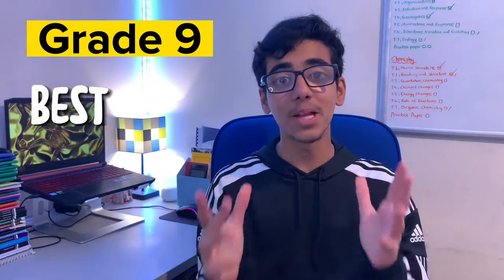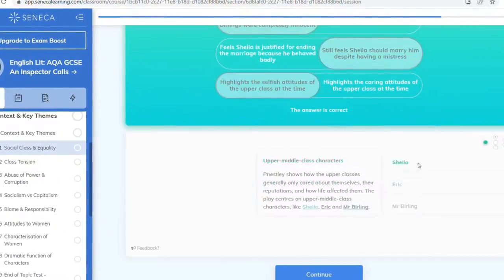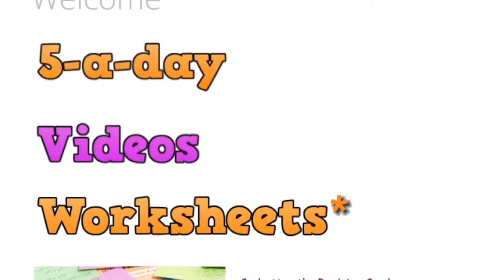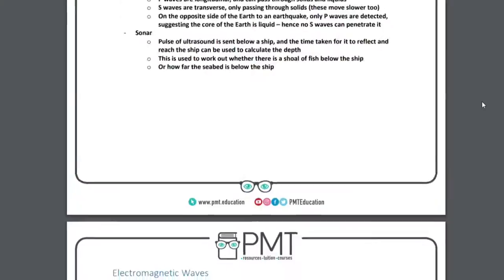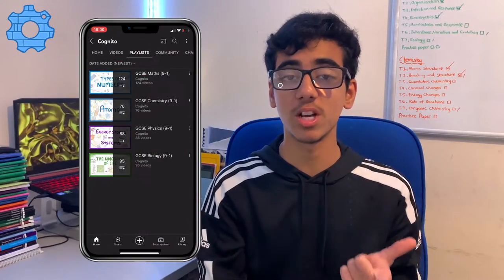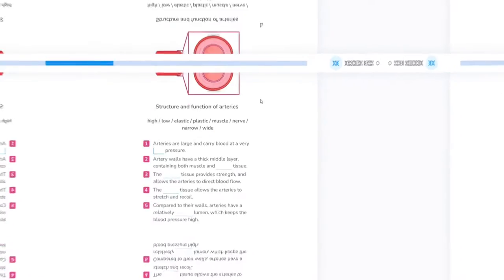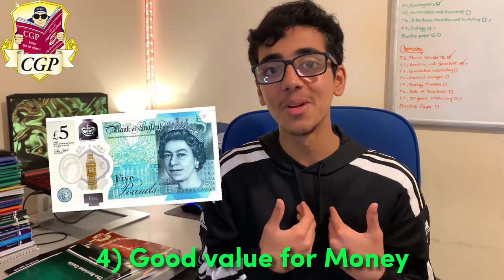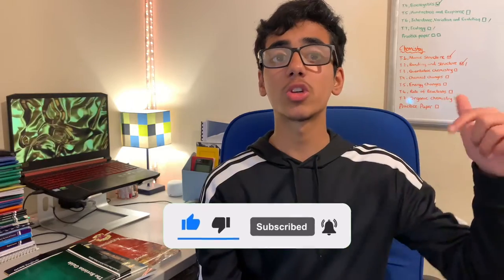Best GCSE Revision Resources for Year 10 Students (moving into Year 11) 🏆📚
Here are the BEST resources for YOU to start using for GCSEs or even A-Levels.

⏱ Time-Stamps:

0:00- Intro
0:07- 5) Seneca Learning
0:56- 4) CorbettMaths
1:25- 3) PMT
2:00- 2) Cognito
2:39- 1) CGP

Hi, my name is Abdullah Khan and I’m a Year 10 GCSE Student who makes educational videos that aim to help students achieve their best in any global exam.

Ramadan Day in The Life | 3 Hour Study with Me 📚

2. Music from CapCut for iOS.